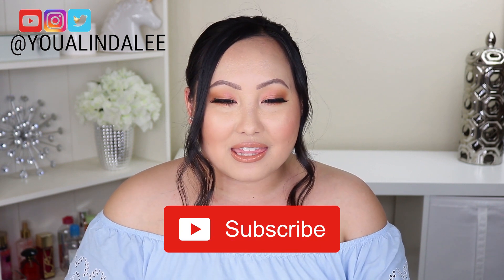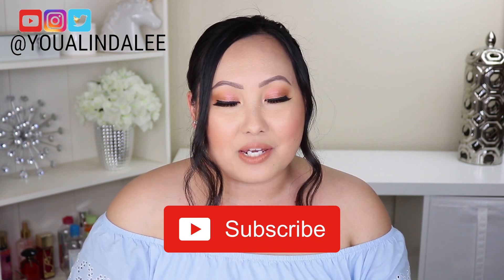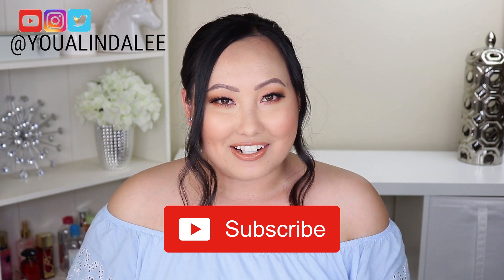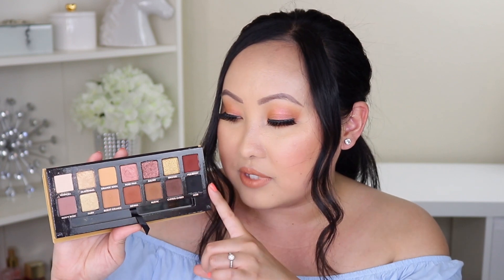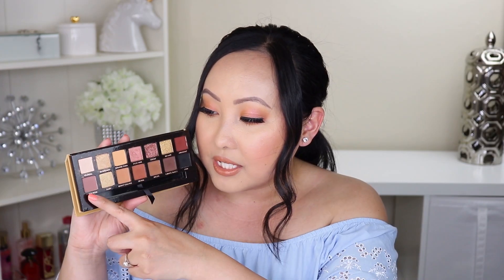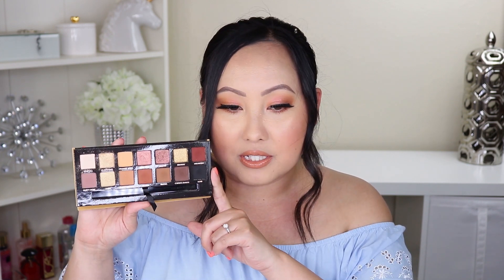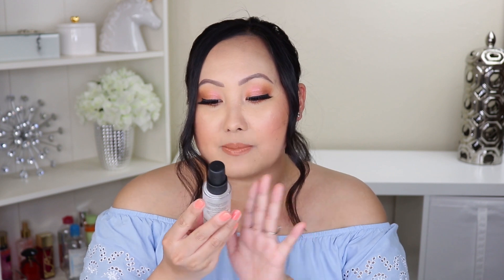SEPHORA VIB SALE SPRING 2019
Hello, in this video I share my Sephora VIB sale spring 2019 recommendations. The Sephora VIB sale is a discount for members based on a tier system if you are a rogue, vib or beauty insider during a specific date. I enjoy using these beauty products and think they are worth the purchase for the VIB sale 2019. Will you be participating in this spring 2019 Sephora VIB sale?

***GET MONEY BACK FOR SHOPPING***
USE EBATES EVERY TIME YOU SHOP

PRODUCTS MENTIONED:
-Anastasia Beverly HillsSoft Glam Eyeshadow Palette

-Anastasia Beverly Hills Riviera Eyeshadow Palette

-DOMINIQUE COSMETICS Berries & Cream Eyeshadow Palette

-FENTY BEAUTY by Rihanna Pro Filt'r Instant Retouch Setting Powder BUTTER

-Too Faced Born This Way Super Coverage Multi-Use Sculpting Concealer LIGHT BEIGE

-NARS Natural Radiant Longwear Foundation SANTA FE

-LANEIGE Lip Glowy Balm BERRY

-FENTY BEAUTY by Rihanna Lil' Bronze Duo

-FENTY BEAUTY by Rihanna Bomb Baby Mini Lip and Face Set

FILMING SETUP EQUIPMENT GEAR:
--Canon EOS Rebel T6i Digital SLR with EF-S 18-55mm IS STM Lens
--Rode VideoMic GO Lightweight On-Camera Microphone
--Rode NT-USB Versatile Studio -Quality USB Cardioid Condenser Microphone
--Neewer Ring Light Kit -LimoStudio Softbox Light
--AmazonBasics 60-Inch Lightweight Tripod with Bag

VLOG:
--GoPro Hero 5 Black
--GoPro Hero Mini Tripod